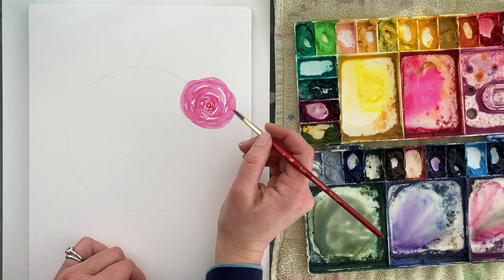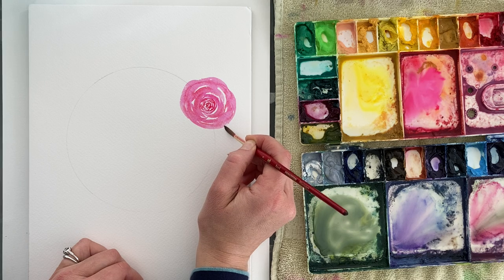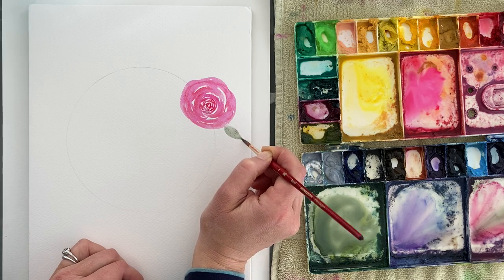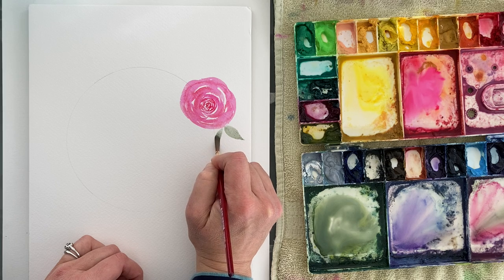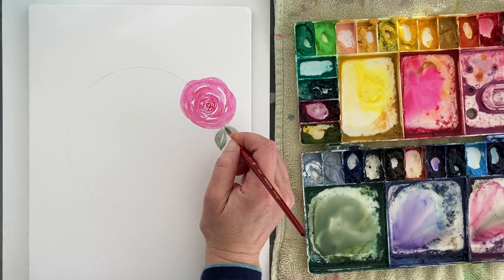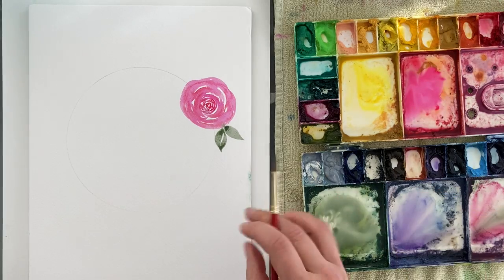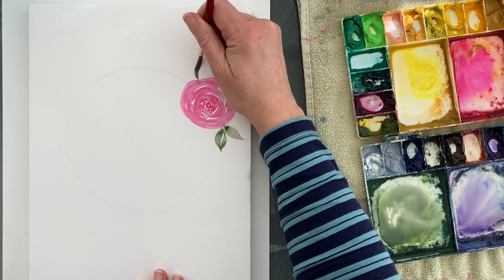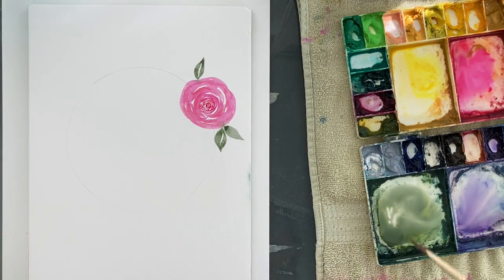How to Paint a Watercolor Floral Wreath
Let's paint a floral wreath together! I'm using Legoin watercolor paper, princeton 4050 heritage brushes, and a variety of watercolor paints. I'll show you how to create the circle shape, plan out your flowers, and more.